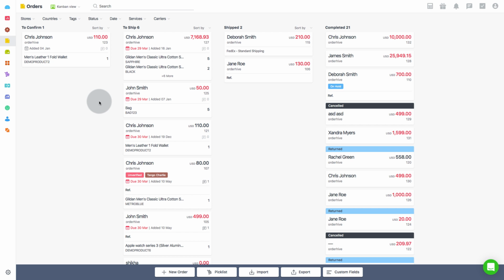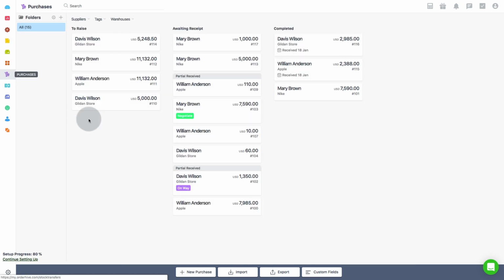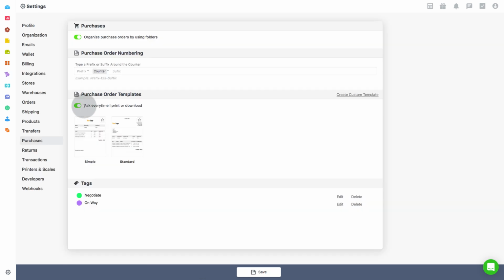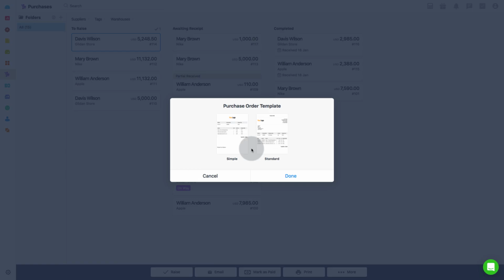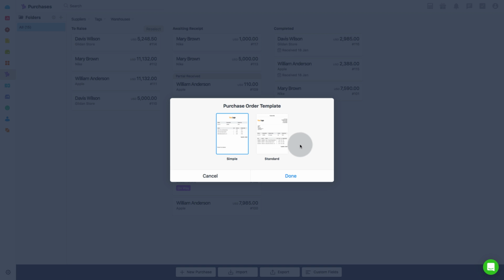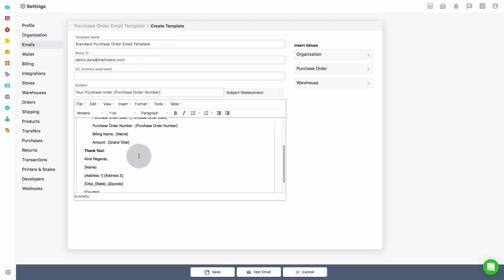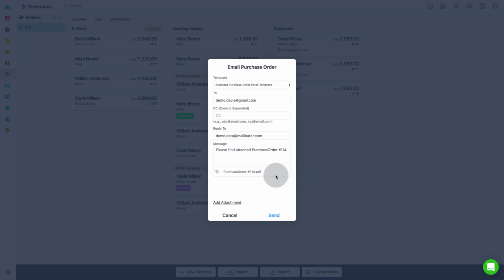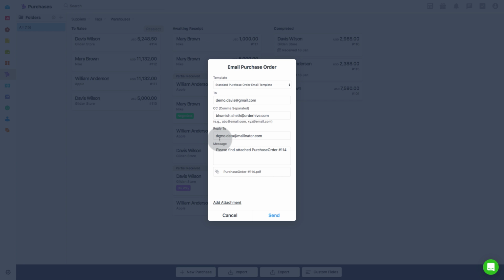How to "Email a Purchase Order" in Orderhive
Orderhive makes your purchasing really easy and efficient with several practical features. 'Email a purchase order' function is useful for sending a purchase order copy to your supplier once you have created a purchase in Orderhive.                                                                                                                               This video will quickly guide you on how to email a PO in Orderhive, your smart purchase order software.